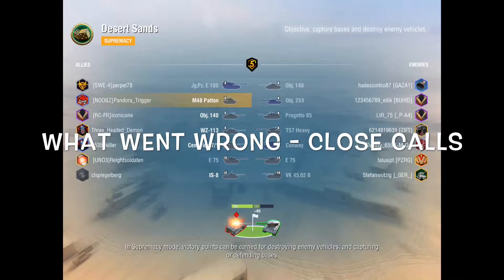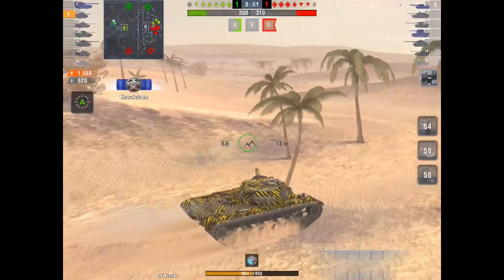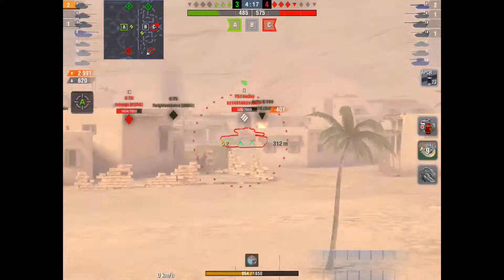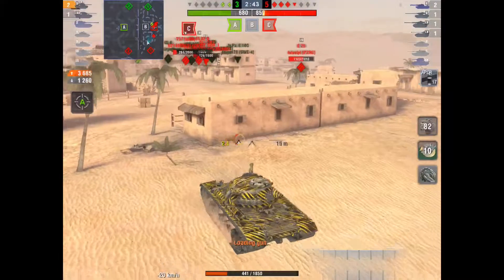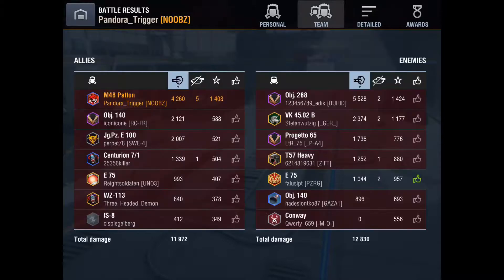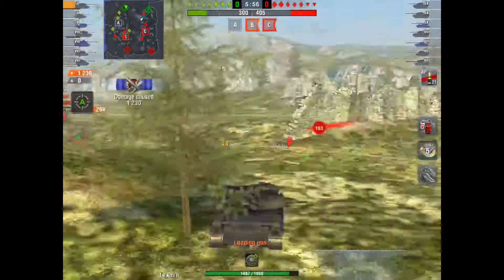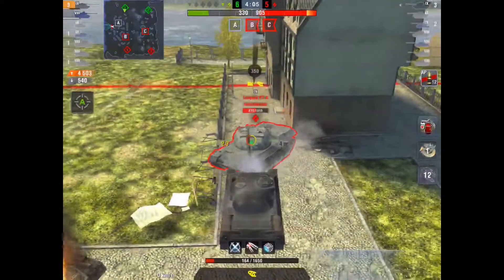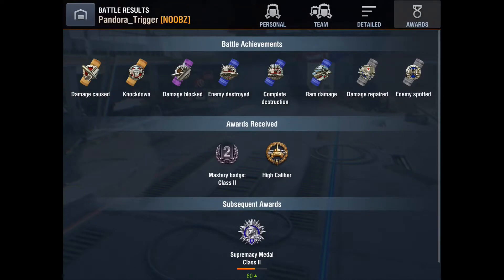What went wrong - Close call games breakdown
Discussion reflecting on two higher than average games in the M48 Patton and the AMX 30 1er Prototype. The second game in particular is a clincher.

Aware that other YouTubers do this kind of vid, so not sure if this is going to become a regular series.

Also moved away from Movie Maker 2012 and edited using iMovie, so the aspect ratio may be different than normal. Sound will, hopefully, have improved.

Game recorded using IoS 11 / edited using iMovie (Ipad)

Intro theme sample: Diesel Power from The Prodigy taken from the album The Fat of the Land (XL Maverick 1997).